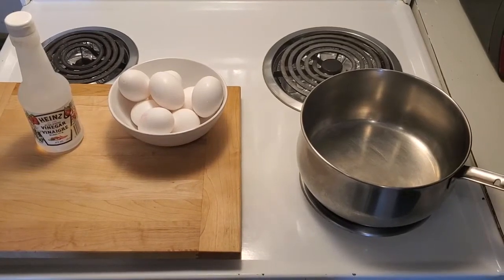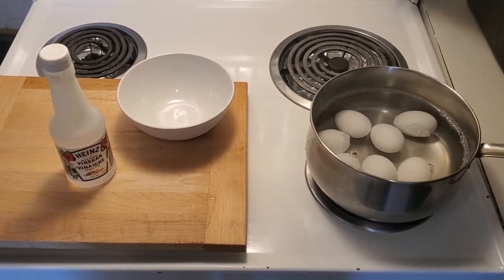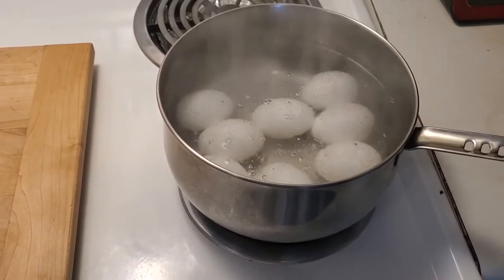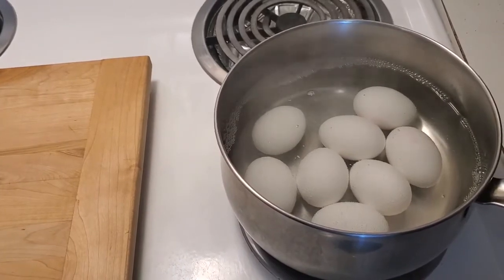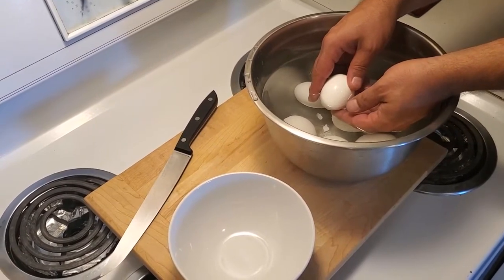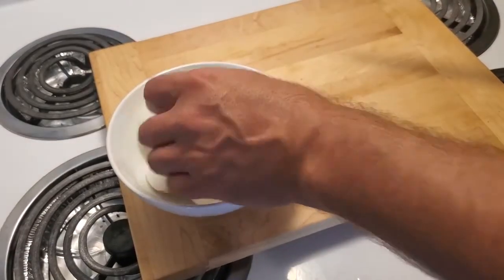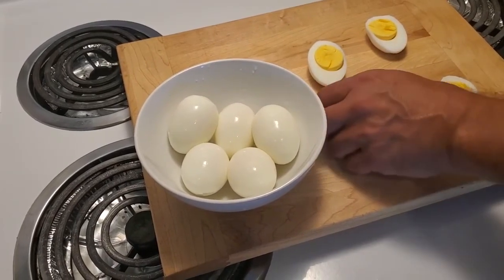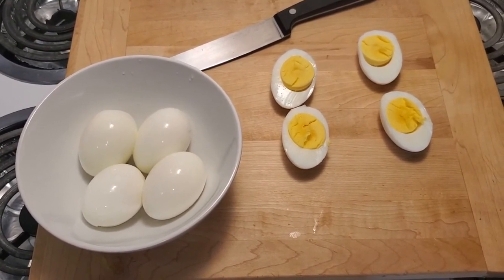Hard Boiled Eggs (the trick to easily peeling the shells)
Dave shows you the trick to cooking perfect hard-boiled eggs. This is how to avoid the black/green colour on your hard-boiled eggs yolk, and his tricks for peeling hard-boiled eggs without the shell sticking. Including some egg peeling ASMR for your auditory enjoyment.

Ingredients Used:
eggs, Heinz white vinegar

🎞 0:00 Prep and overview
🎞 0:32 Adding vinegar and cold water
🎞 1:23 Boiling the eggs
🎞 3:16 Egg peeling ASMR
🎞 5:40 Finished product